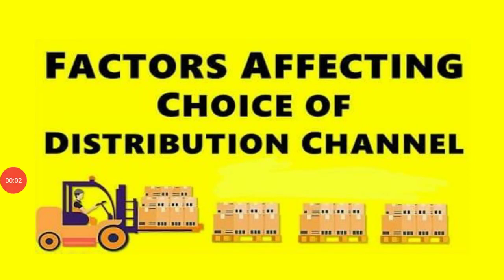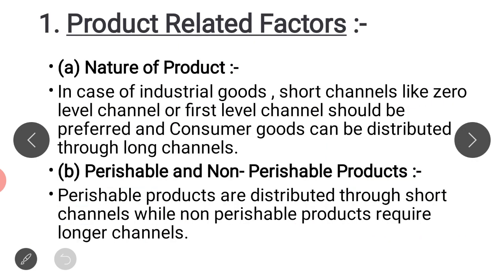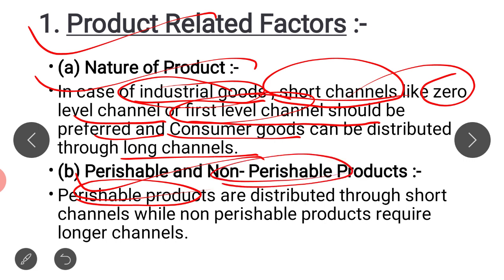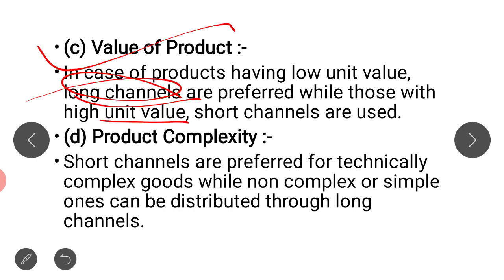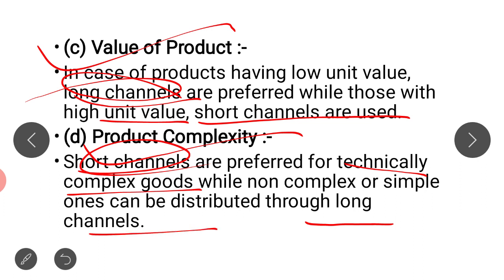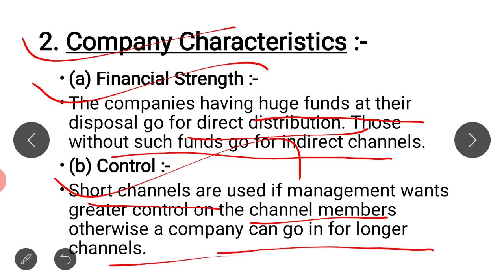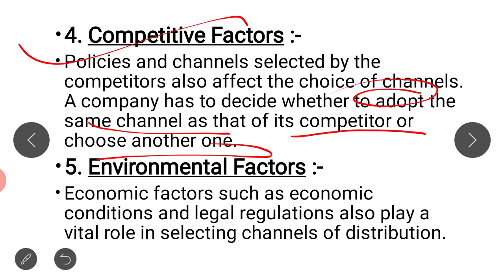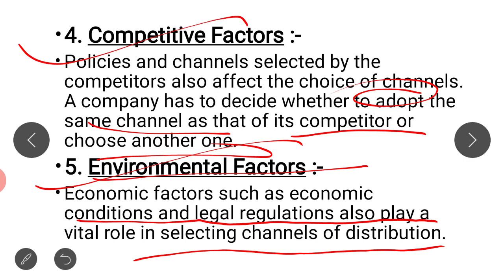FACTORS AFFECTING CHOICE OF DISTRIBUTION CHANNELS | Class 12 | MARKETING